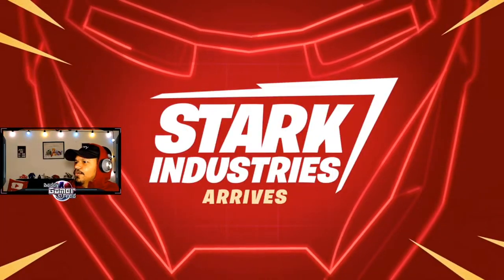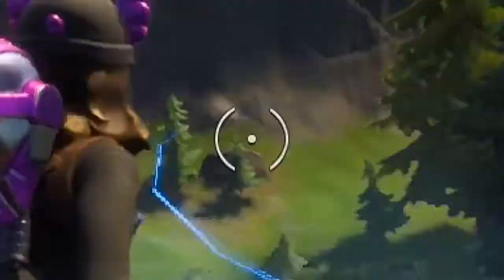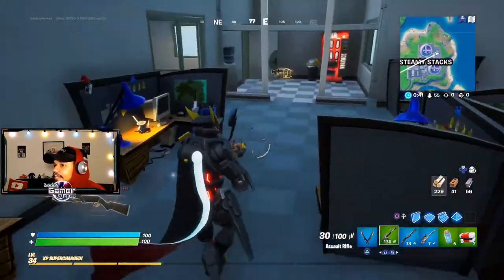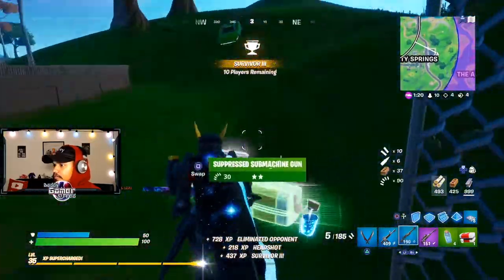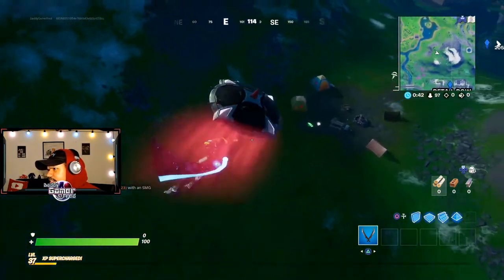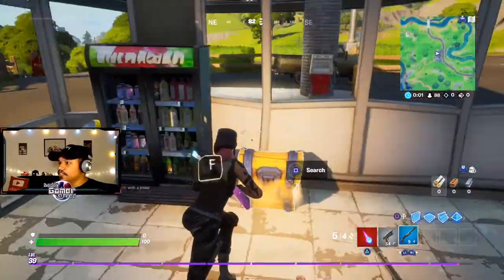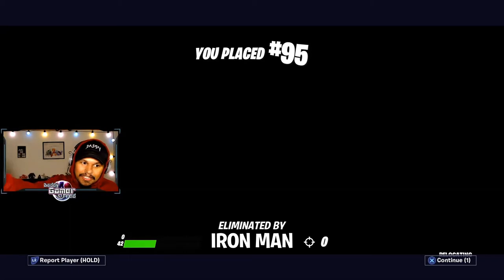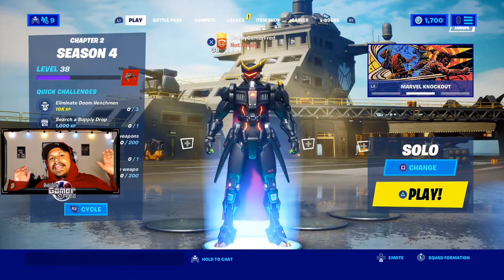ALL FORTNITE WEEK 3 CHALLENGES COMPLETED!! VERY EASY GUIDE | SENTINEL HEAD, ELIMINATE IRON MAN !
Nintendo Switch Friend Code : SW- 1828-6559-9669
PSN : DaddyGamerFred
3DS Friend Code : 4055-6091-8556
Pokèmon G0 Trainer Code : 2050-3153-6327